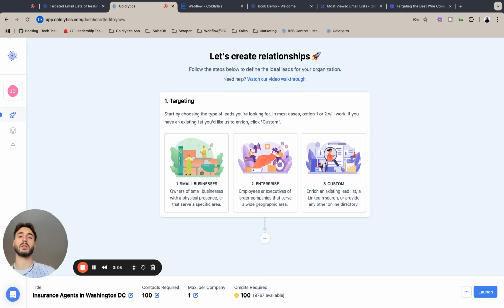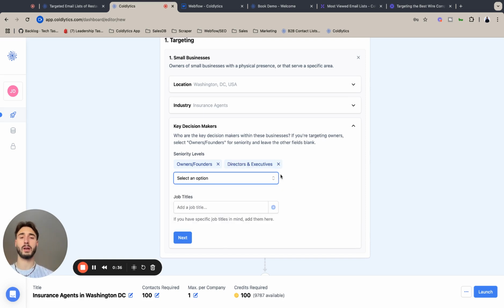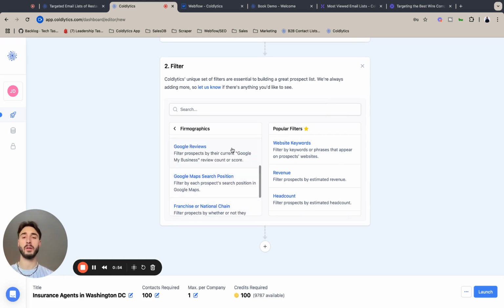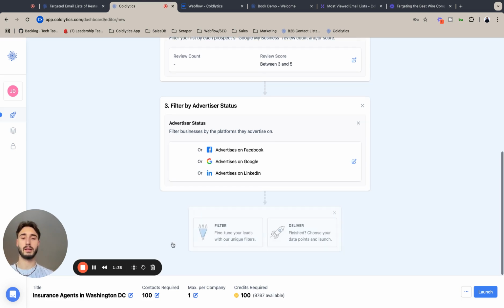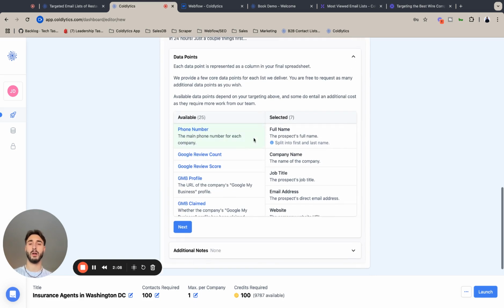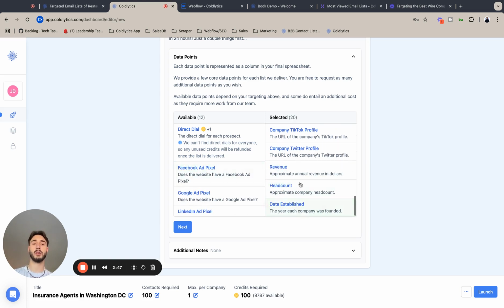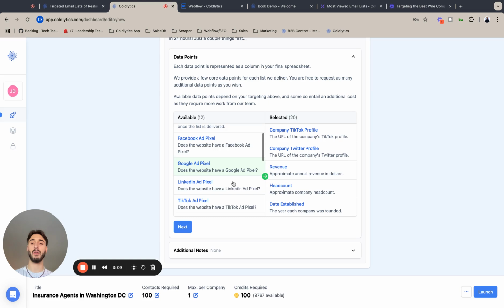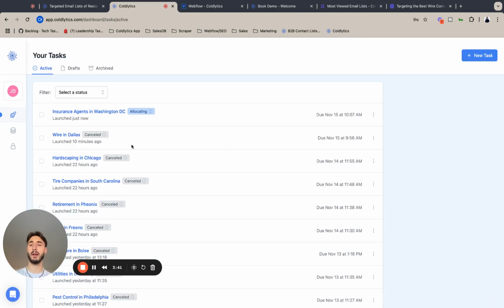How to find Insurance Agent Leads | Coldlytics Guides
In this quick tutorial, Jordan from Coldlytics breaks down how to find Insurance Agent emails you won’t find anywhere else!

Use this link to get 25 FREE credits as a new subscriber

0:00 - How to target insurance agent leads
0:41 - How to filter insurance agent leads
1:59 - How to decide delivery metrics for insurance agent leads